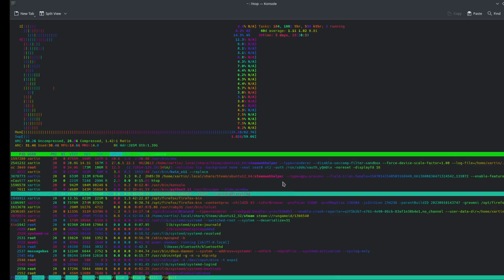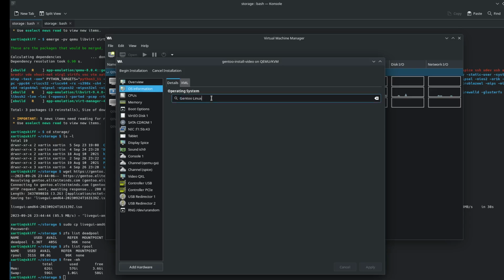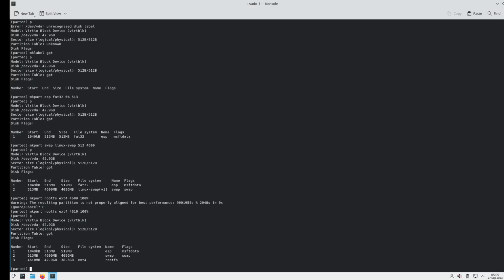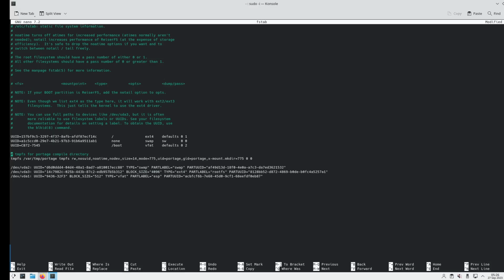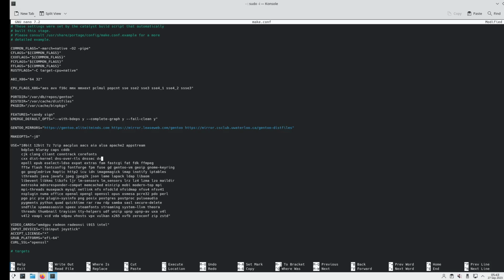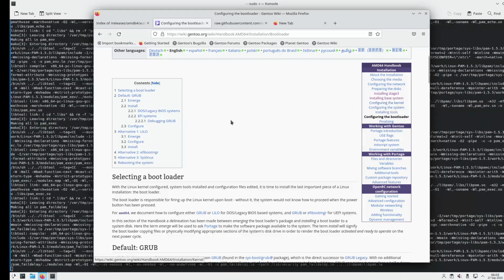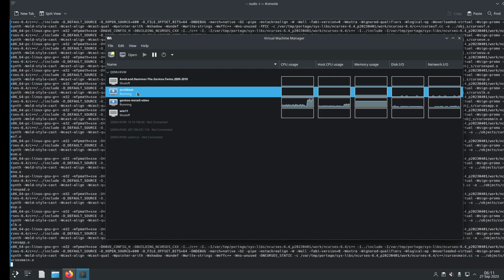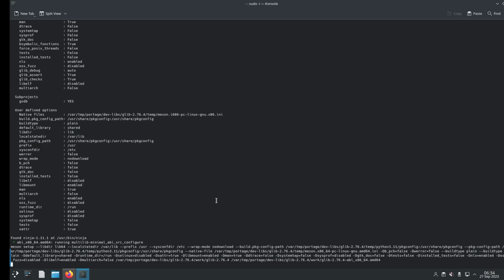Gentoo Ception - A Gentoo Linux Mastery Class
How do 20+ year veterans configure a Linux system engineering framework?